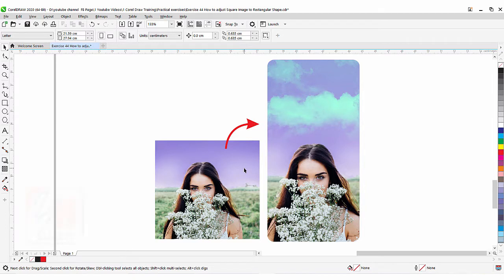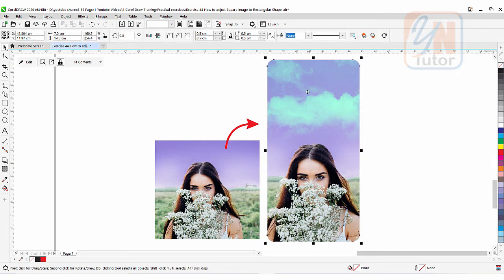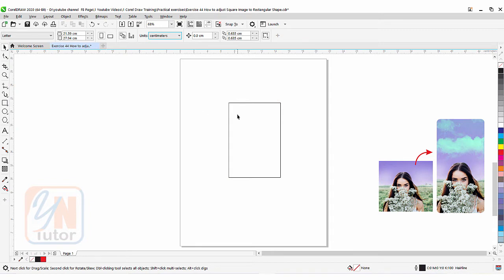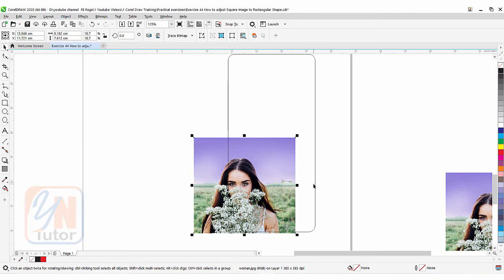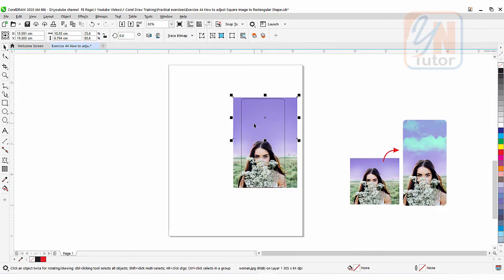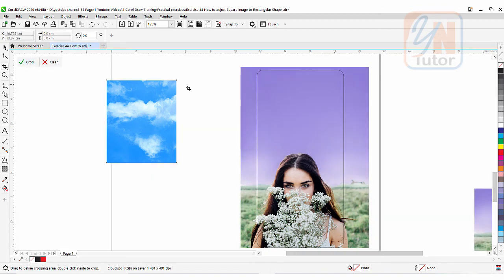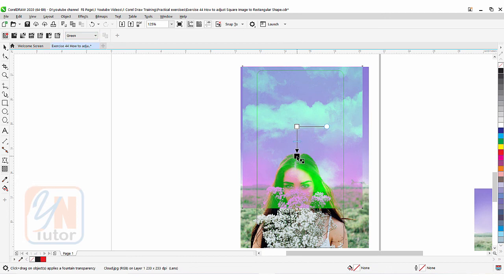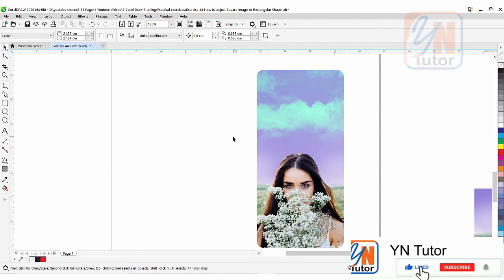How To Add Your Love Ones Photo To Phone Cover in Corel Draw Exercise No. 44 | YN Tutor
Welcome to YN Tutor. How To Add Your Love Ones Photo To Phone Cover in Corel Draw Exercise No. 44 | YN Tutor. In this lesson we will learn how to fit square image to a rectangular shape using Intersect command. We will also learn how to blend one image to another with transparency control. We will also learn how to add an image to any size of mobile cover.
Good luck.